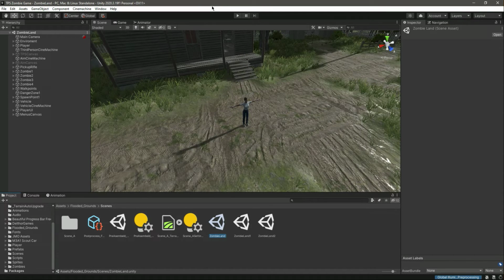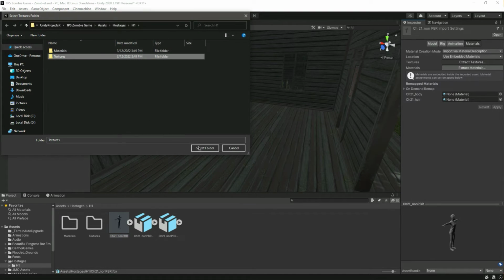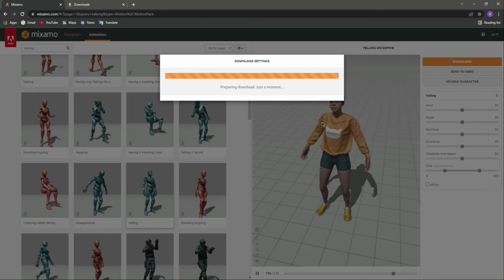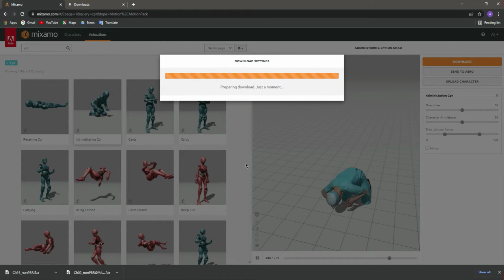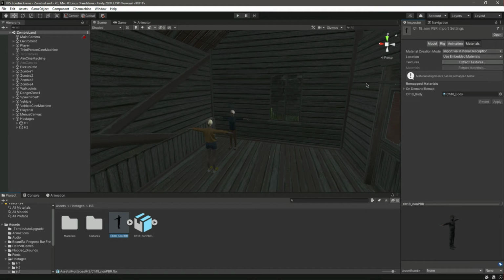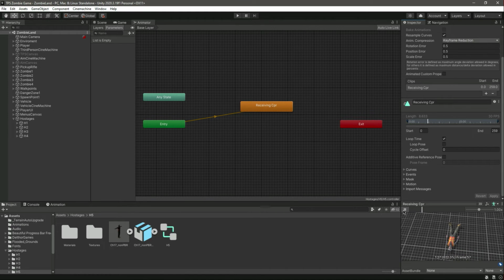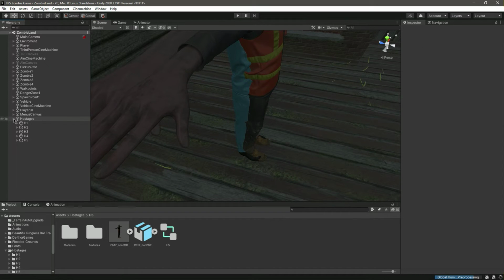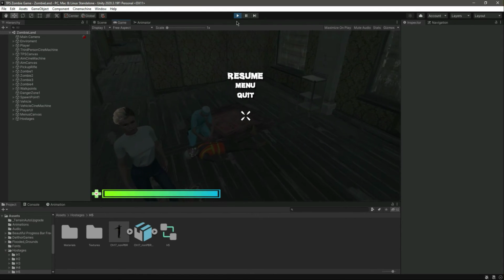Unity 3D Add Hostages Game Development Tutorial - Third Person Shooter Games World War Z Game Clone